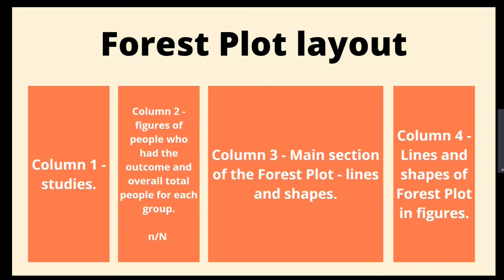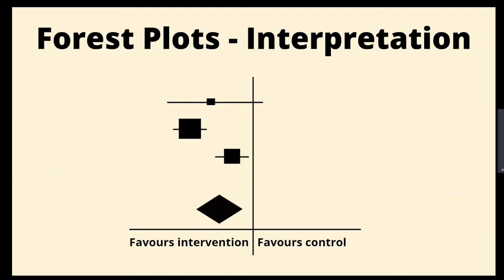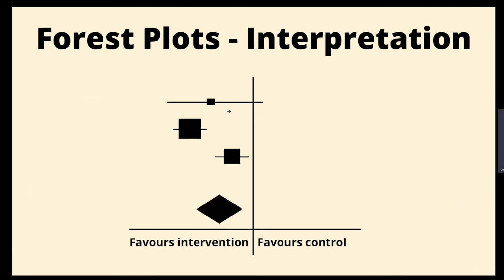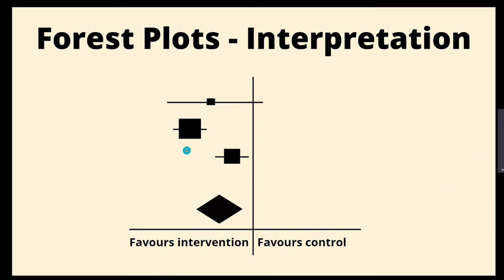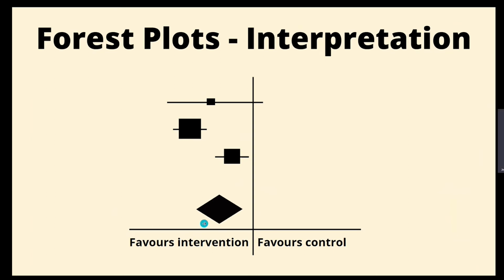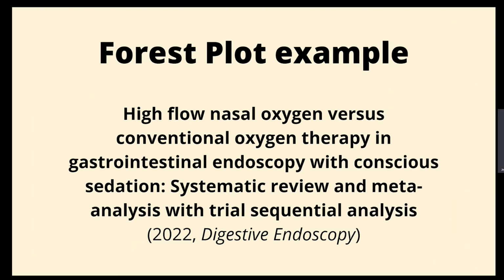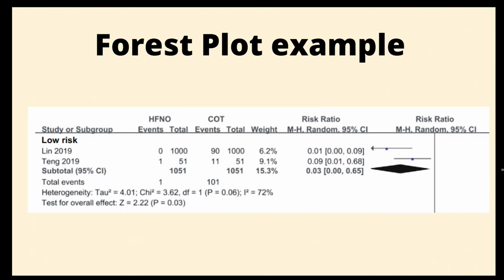Critical Appraisal: Forest plots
An introduction to interpreting Forest Plots.